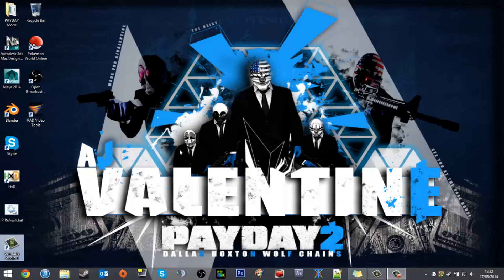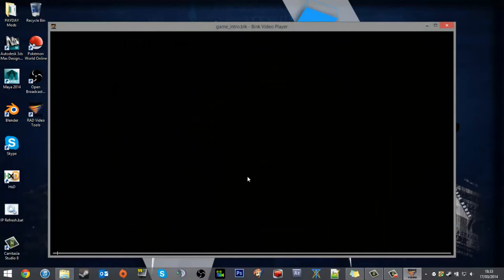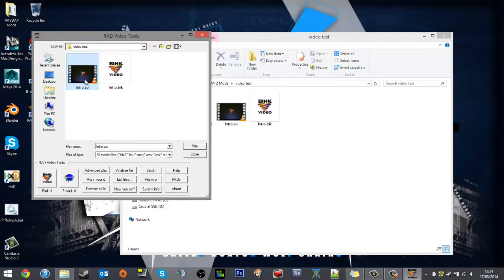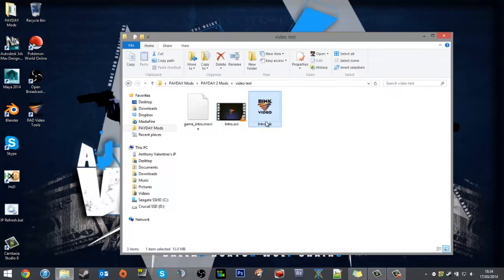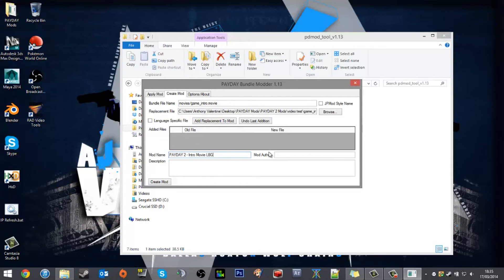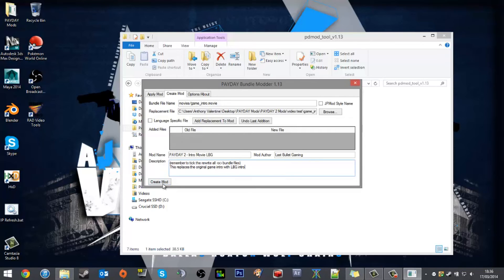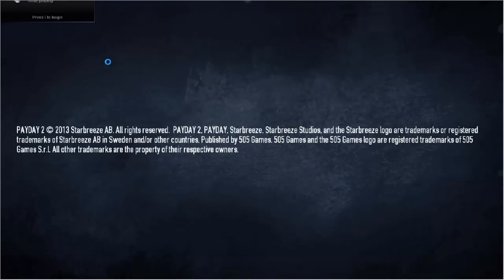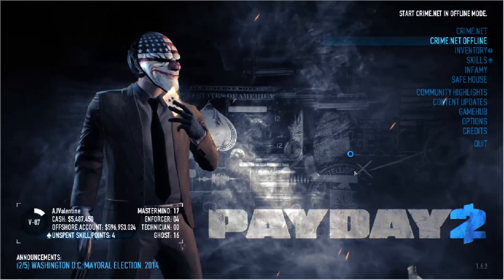How to modify videos - PAYDAY 2 mod guide #5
I must stress this at the beginning. This is NOT a guide on how to root through the game's files looking for secrets or how to hack. You will be blocked and reported.

This video will show you how to use the video tools and to modify videos within PAYDAY: The Heist & PAYDAY 2

(Permission to modify and provide tutorial granted by Almir Listo. Producer for OVERKILL Software)

Useful Links
PAYDAY 2 Modding Information (Zwagoth)

Tatsuto for writing the modding wiki (linked below).
I Am Not A Spy... for all his trial and error in learning how the games files work and writing the wiki.
Zwaggoth for the modding tools used to create these mods.
All our mod testers. Thanks guys, you have pushed us to our limits and made our work much more fun and fruitful.